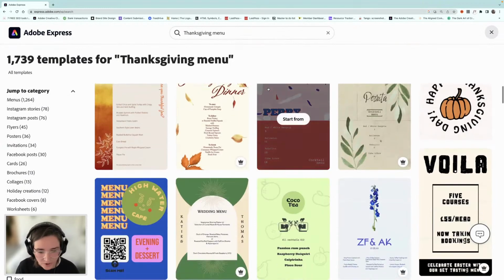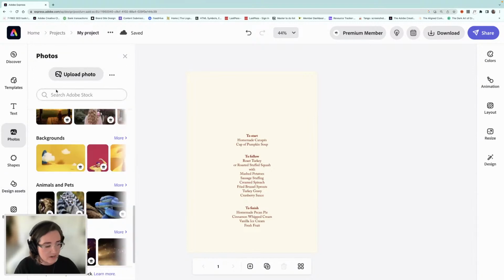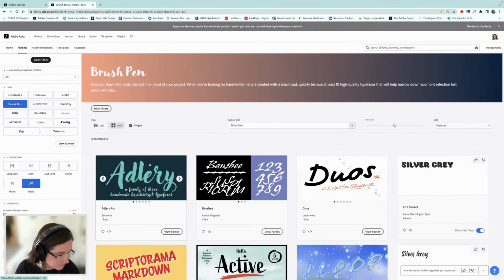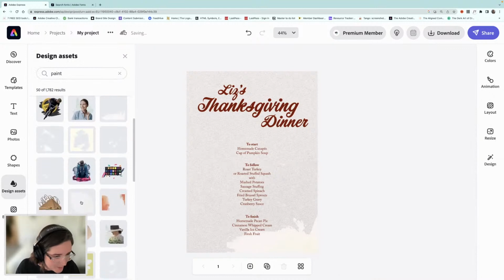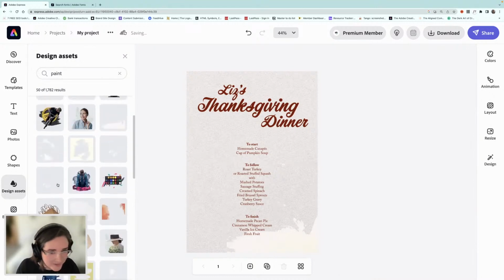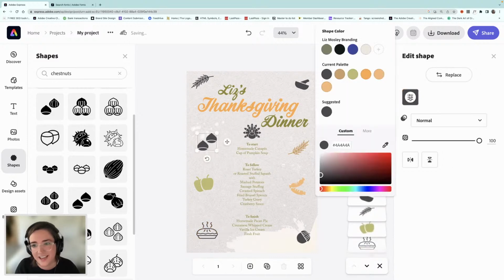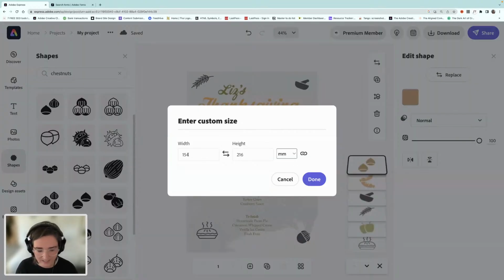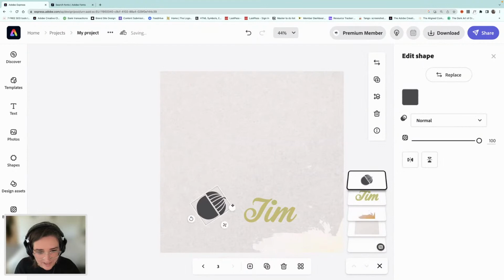How to Make a Thanksgiving Card with Liz Mosley | Adobe Express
Liz will design a custom invite for Thanksgiving. Learn how to create your very own designs using the templates and assets in Adobe Express.